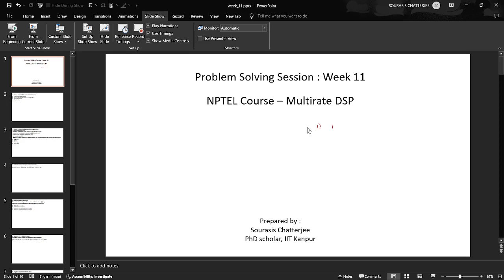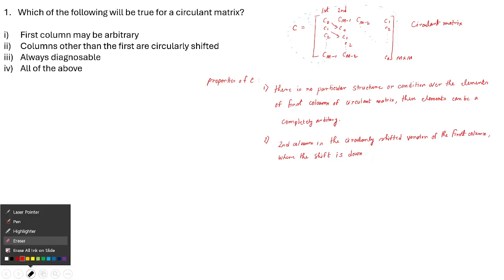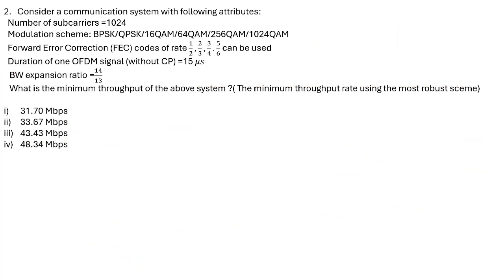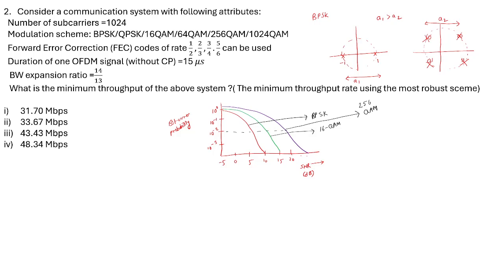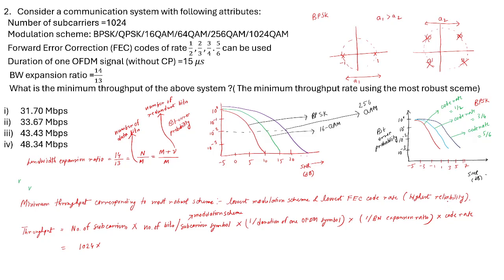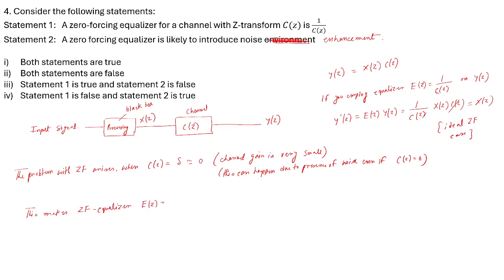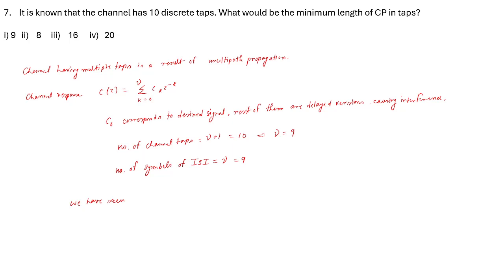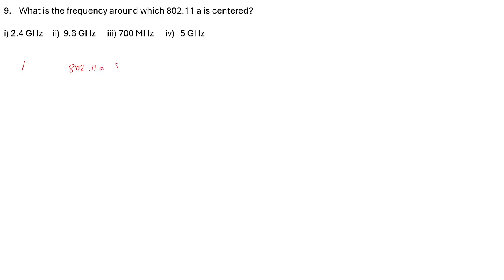Multirate-DSP problem solving session week 11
Topics covered:
Properties of  Circulant Matrix
Modulation Schemes and Forward Error Correction Codes
Tradeoff between Reliability and Maximum Achievable Rate
Zero-Forcing Equalizer
Zero Padding and Cyclic Prefix